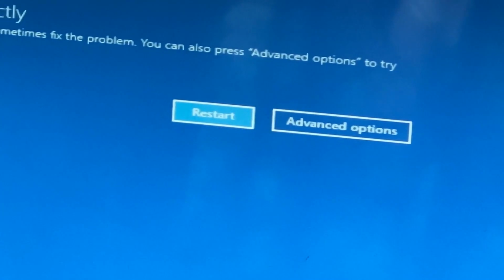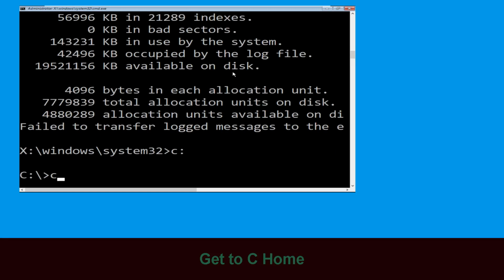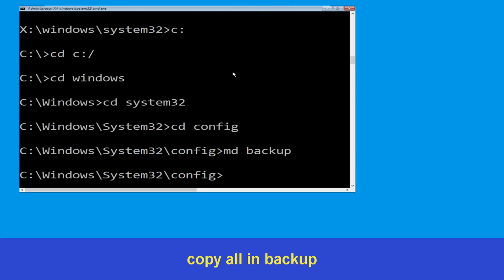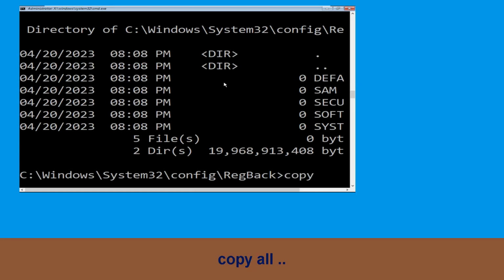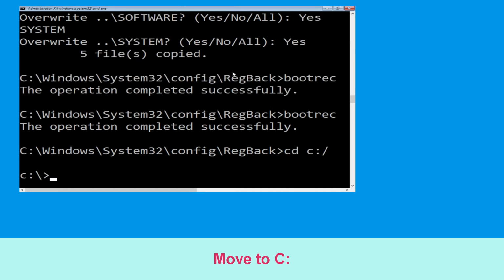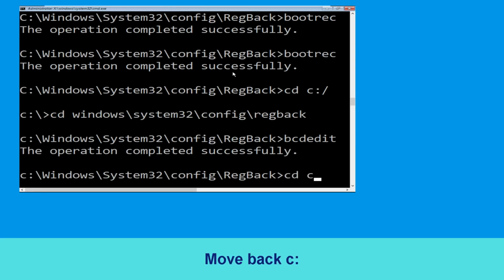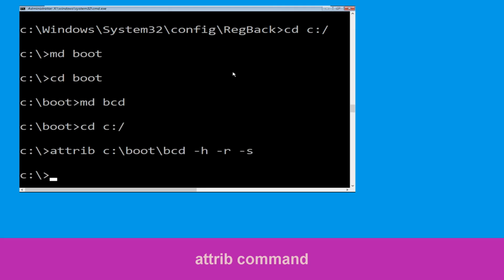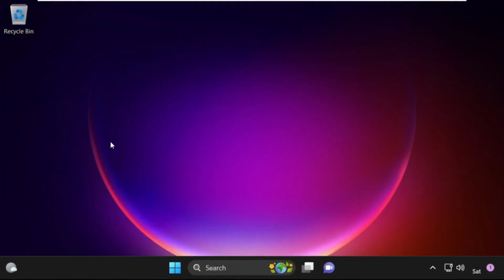0x00000138 GPIO_CONTROLLER_DRIVER_ERROR Blue Screen Error Fix Windows 11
0x00000138 GPIO_CONTROLLER_DRIVER_ERROR Blue Screen Error Fix Windows 11

• IRQL_NOT_LESS_OR_EQUAL Error
• BAD_POOL_CALLER Error
0x00000138 GPIO_CONTROLLER_DRIVER_ERROR Blue Screen Error Fix Windows 11